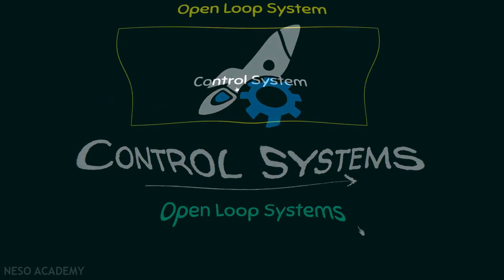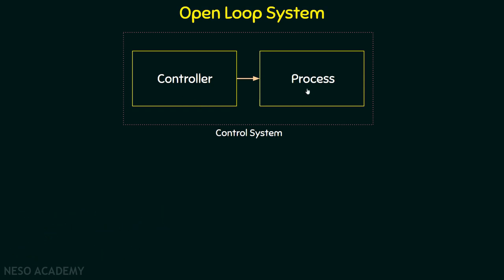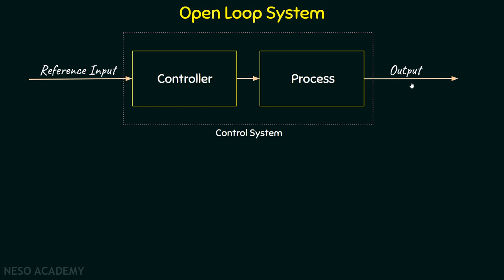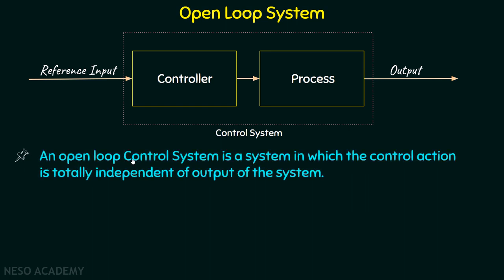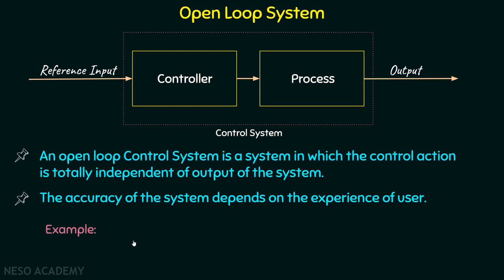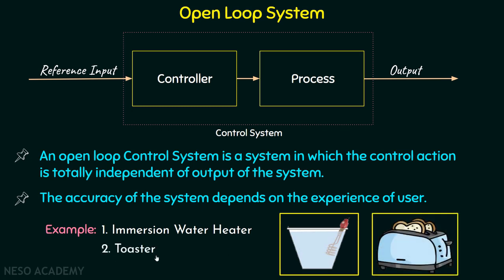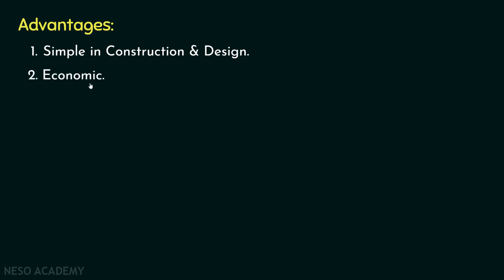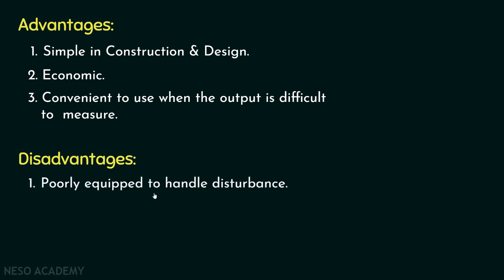Open Loop Systems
Control Systems: Open Loop Systems
Topics Discussed:
1. System configurations.
2. Open loops systems.
3. Examples of open loop systems.
4. Advantages of using open loop systems.
5. Disadvantages of using open loop systems.